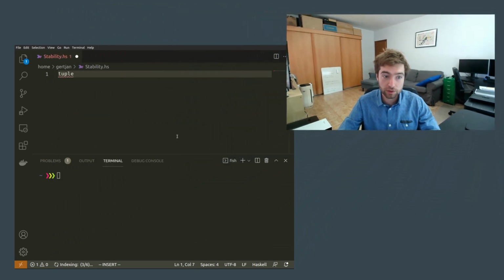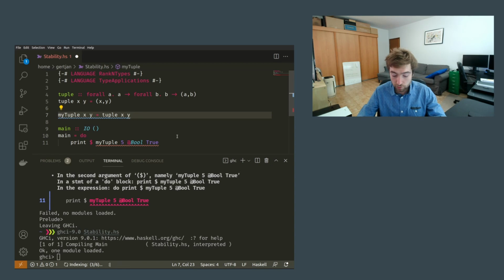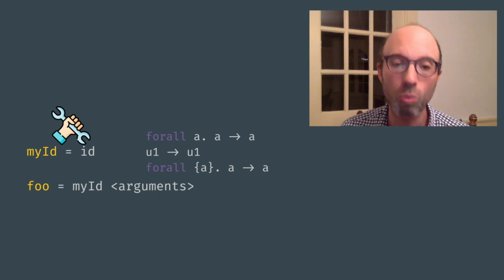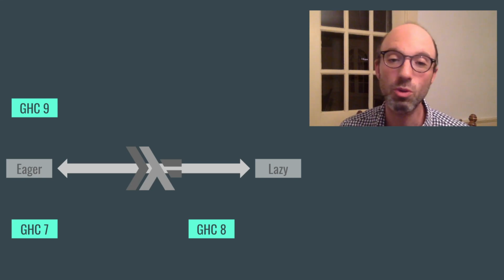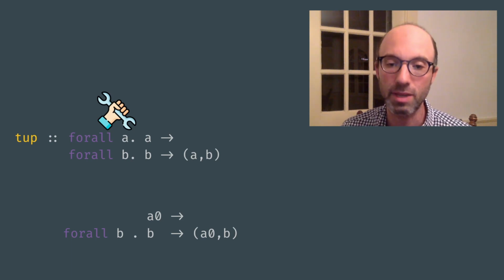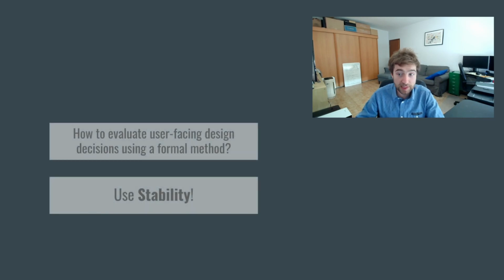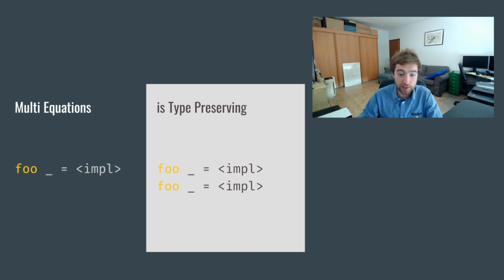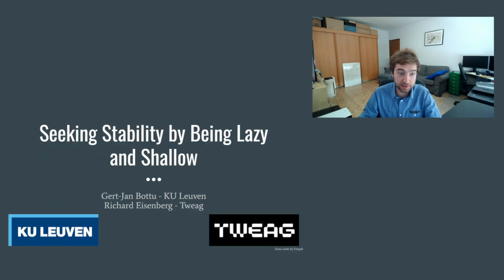Haskell 2021 - Seeking Stability by being Lazy and Shallow: Lazy and shallow instantiation